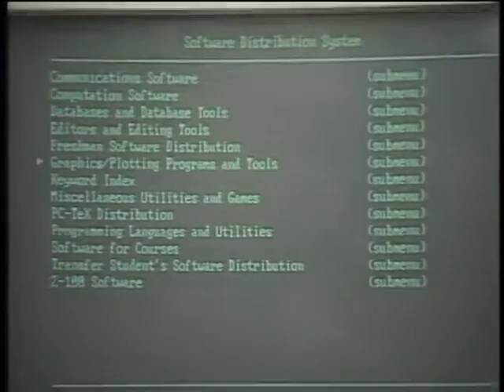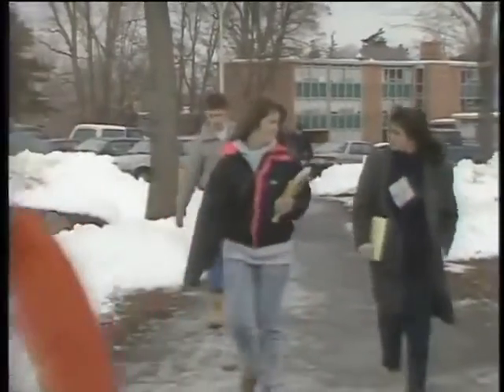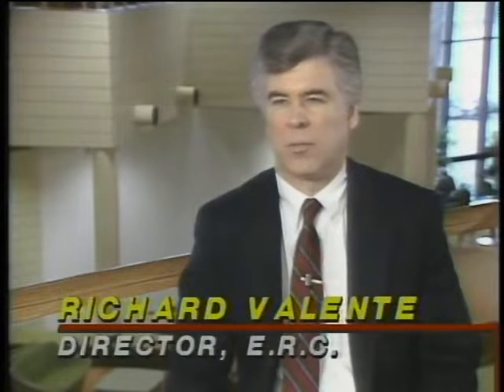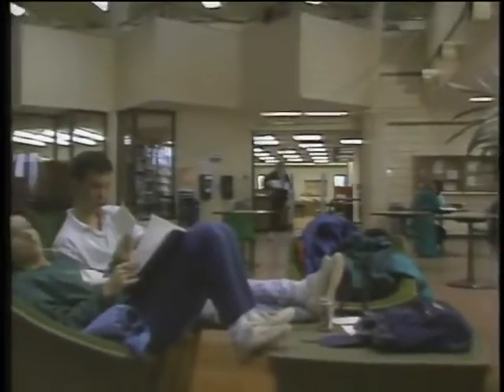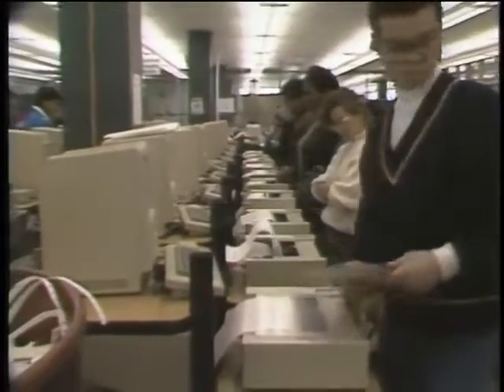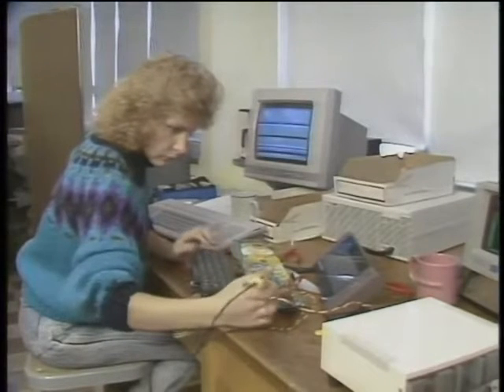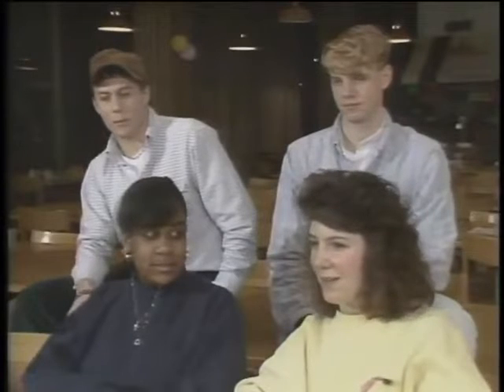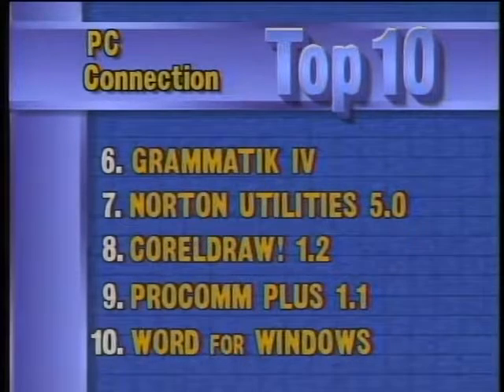Computer Chronicles S07E22 Computers on Campus